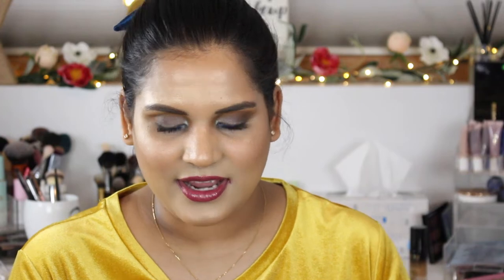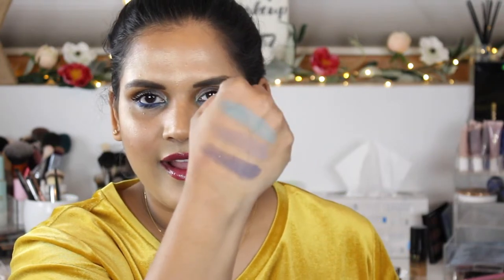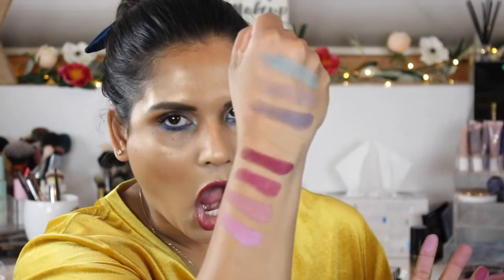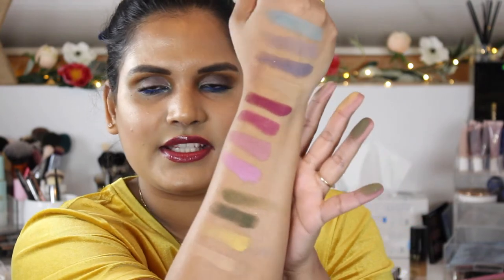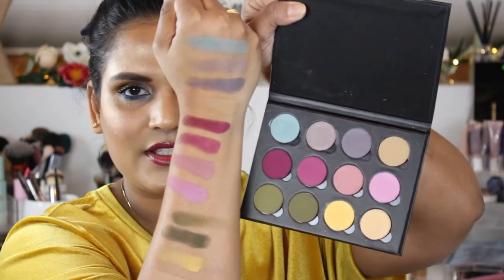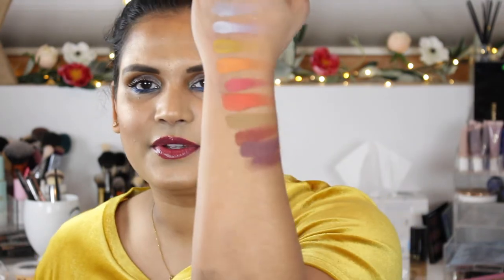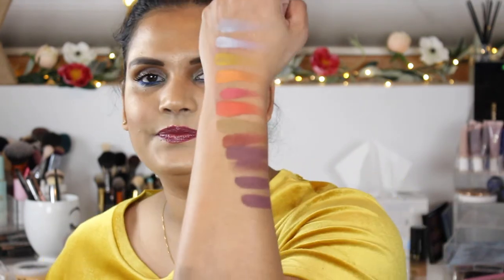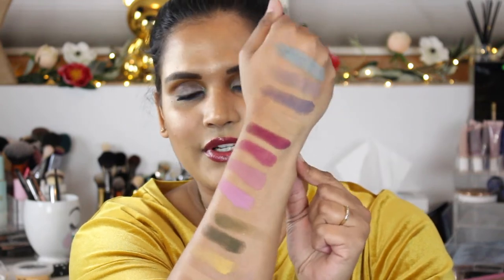DEVINAH COSMETICS HARMONY & SPARTACUS BUNDLE SWATCHES | Karen Harris Makeup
Hi, in today's video i will be

- - Outfit Details - -
Top -
Necklace -
Earrings -
- - Makeup Details - -
Foundation -
Eyeshadow -
Lipstick -

1. How old are you ? 29
2. Where are you from ? Sri Lanka
3. Where do you live ? Fargo ND
4. Shade reference ?